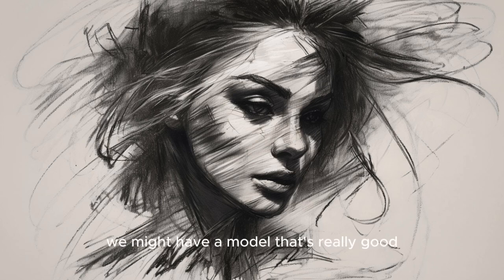Online Learning Techniques for Prediction of Temporal Tabular Datasets with Regime Changes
This discussion examines the challenges of applying machine learning techniques to non-stationary temporal datasets, particularly financial data, which exhibit regime changes and high stochasticity. The authors propose a modular machine learning pipeline for ranking predictions on temporal panel datasets, emphasising robustness under regime changes. The pipeline utilises gradient boosting decision trees, outperforming neural network models in terms of generalisability and computational efficiency. The paper further demonstrates how online learning techniques can be employed to enhance predictions, particularly dynamic feature projection for improving robustness and dynamical model ensembling for enhancing Sharpe and Calmar ratios. The authors meticulously address issues of data leakage and model reproducibility, contributing to a more reliable and transparent approach for financial prediction.